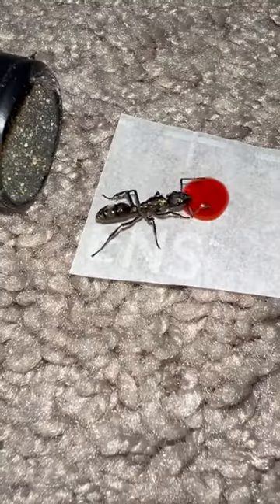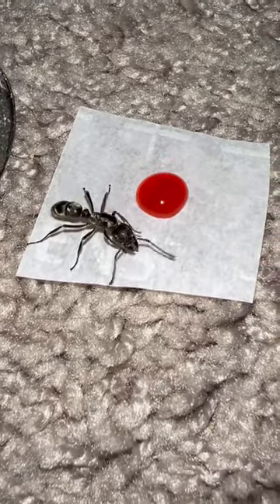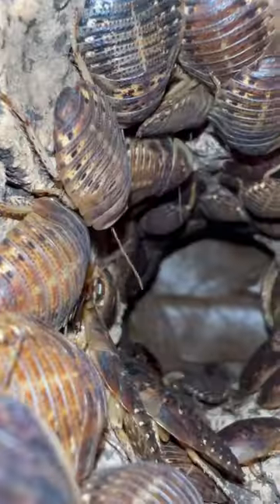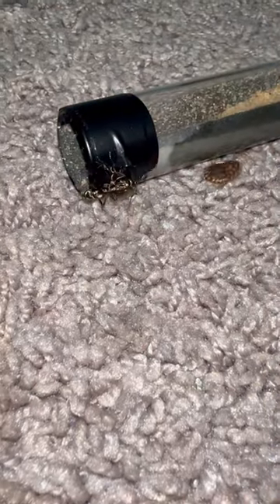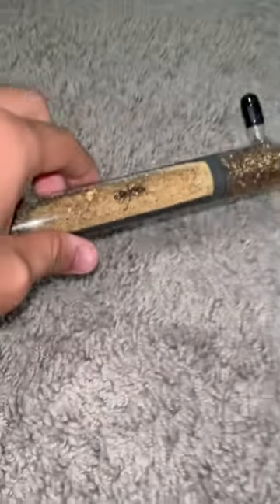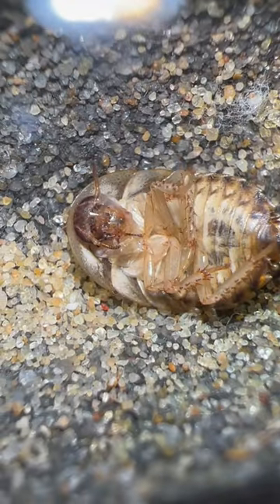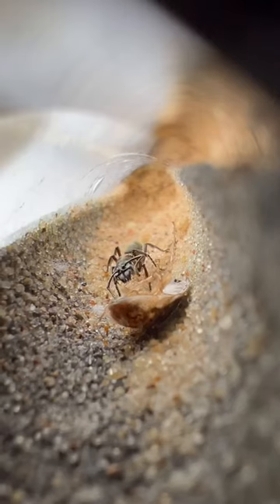Queen Ant ESCAPES